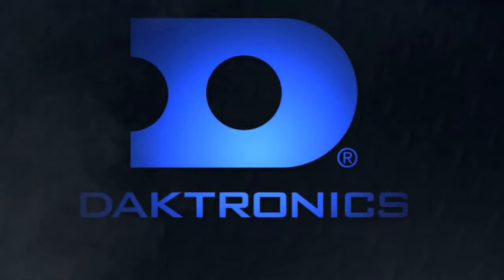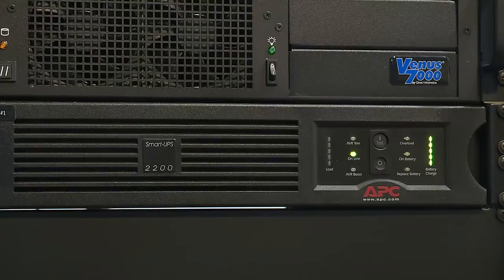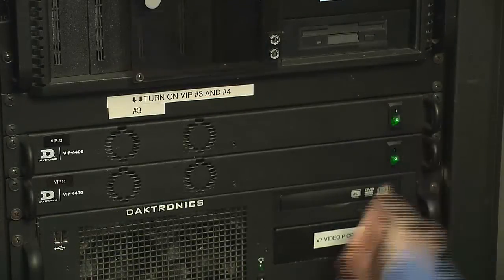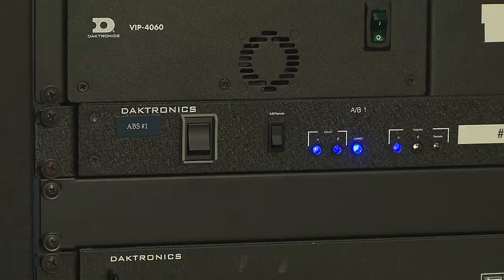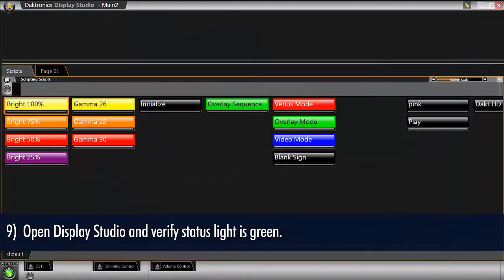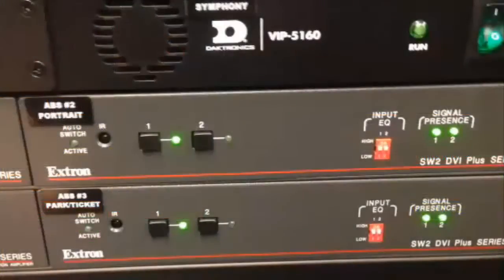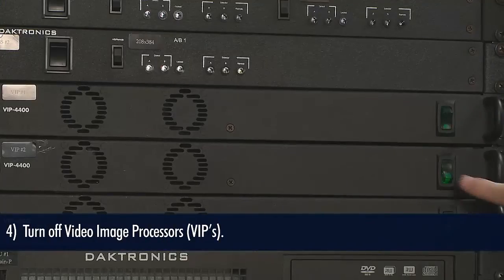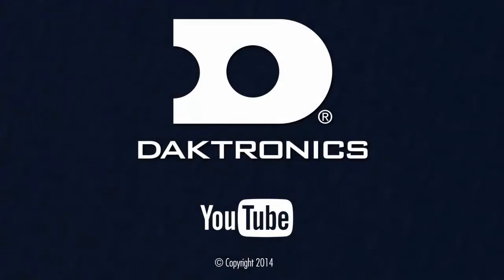How to properly startup and shutdown your Daktronics Control System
This video will take you step by step through the startup and then shutdown procedures for your Daktronics control system. Keep in mind that control systems are often customized and your exact equipment may differ slightly from what is shown here